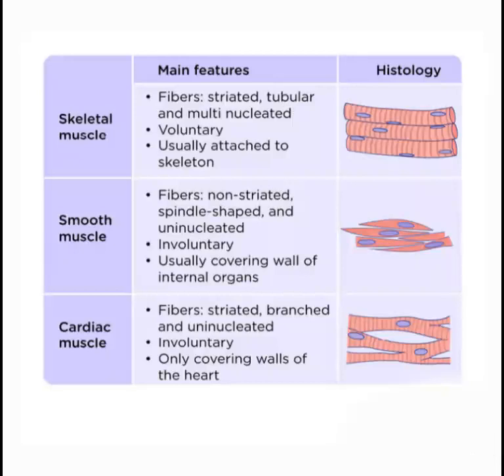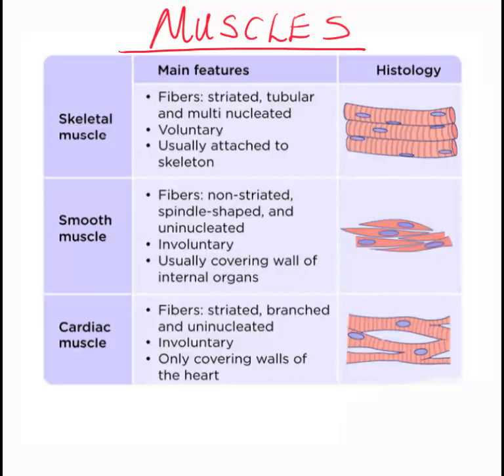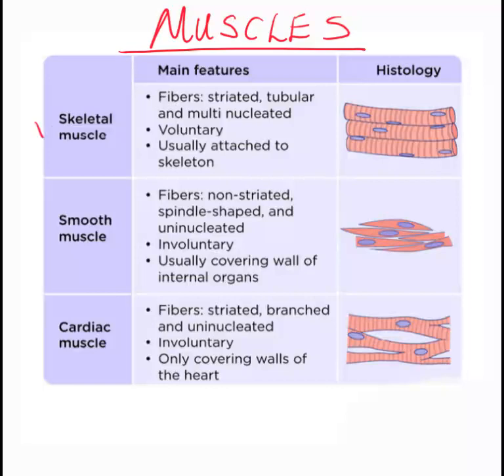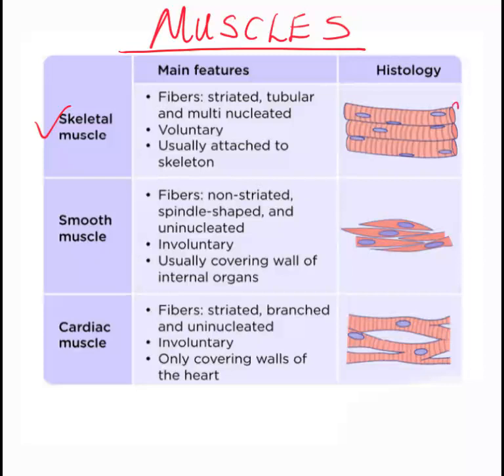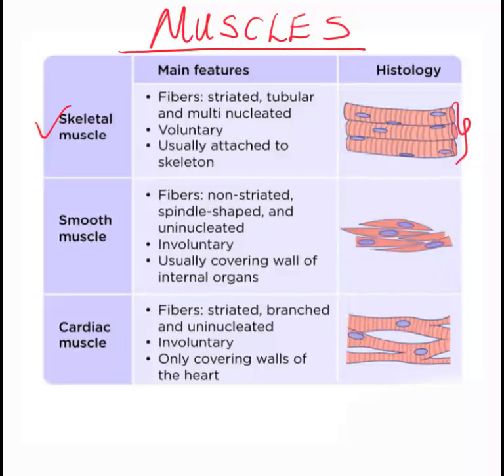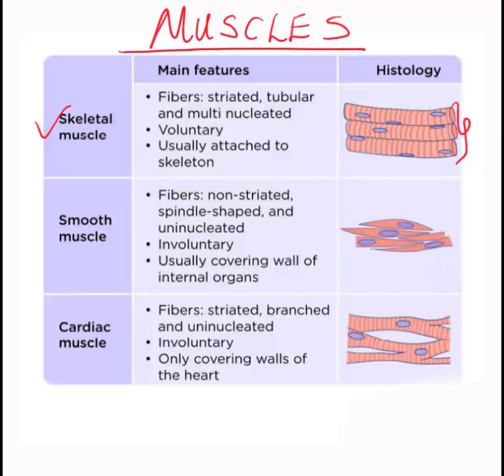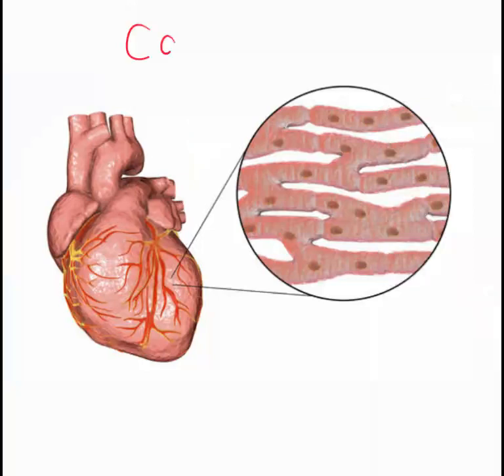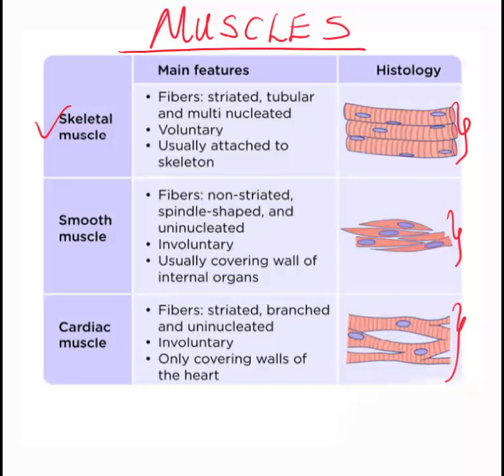ECZ: Types of Muscles | Locomotion| Biology 5090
Types of Muscles, Locomotion Biology